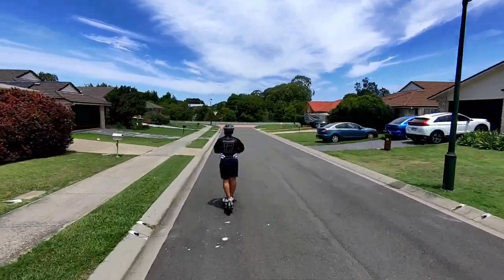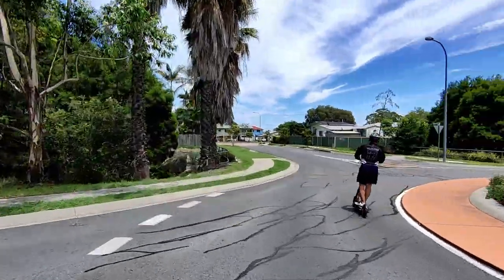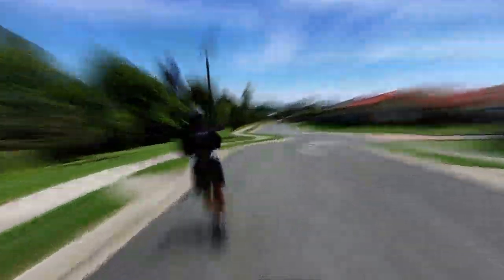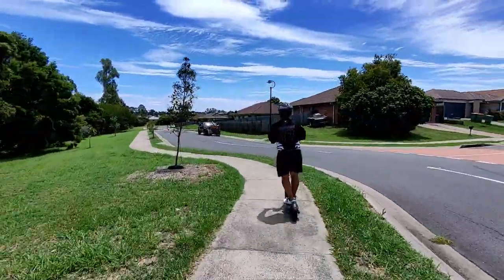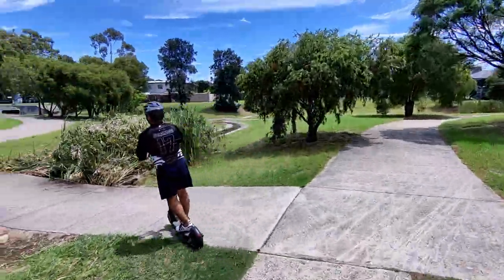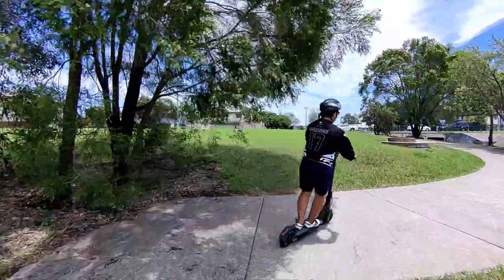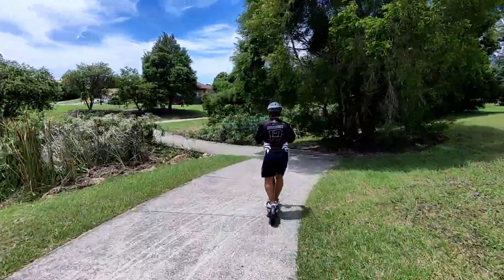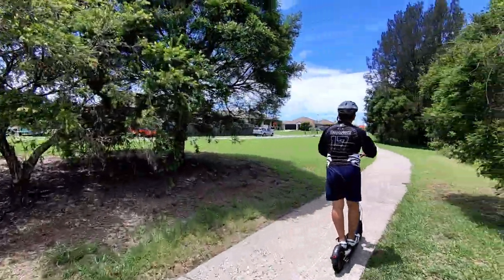Hover Air X1: Vlogger's New Best Friend?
Explore the thrill of my E-Scooter adventures with the Hover Air X1 drone! 🚀 Join me as I push the limits with Follow flight mode, capturing every twist and turn, and experience the cinematic Orbit flight mode as I showcase the surroundings while standing still. Elevate your vlogging game with the ultimate companion, the Hover Air X1 – your new best friend for capturing dynamic and mesmerizing content from every angle! 🌐🛴